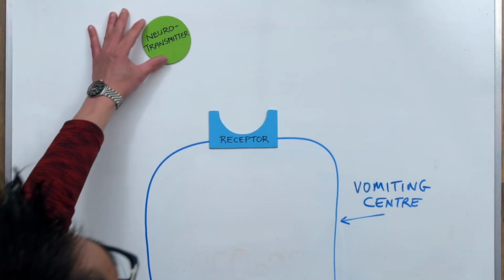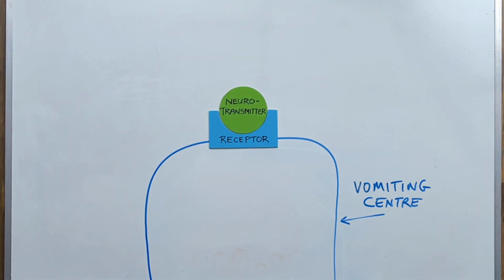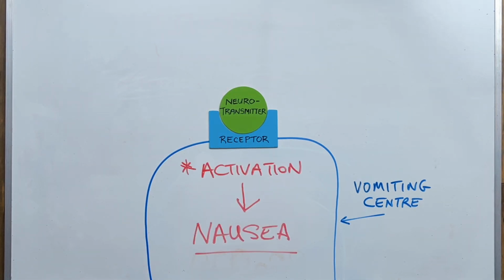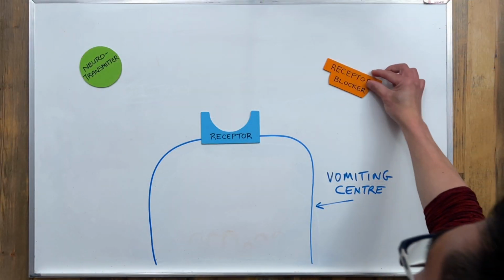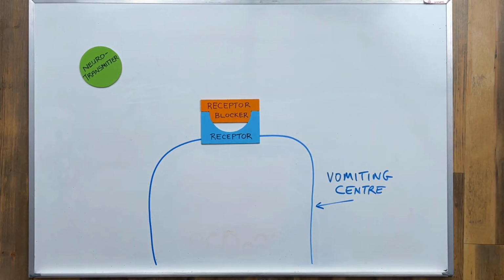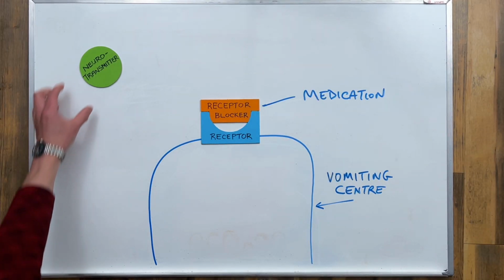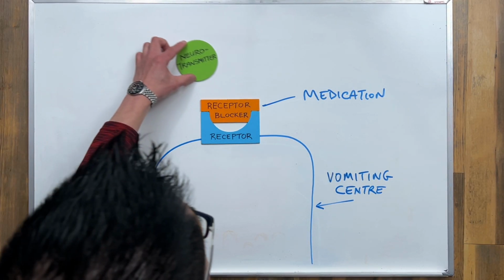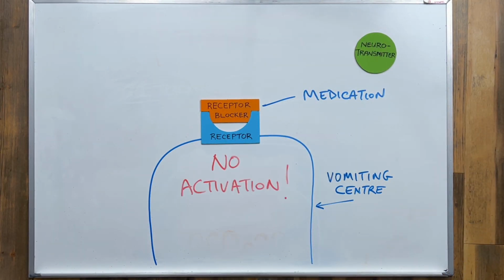Nausea Medications Explained and Why Antipsychotics are used (Palliative Doctor Explains)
Nausea Medications Explained and Why Antipsychotics are used: The sensation of nausea is complex, but understanding your treatment options doesn't have to be a mystery. In this video, palliative care physician Dr. Jonathan Wong breaks down the different classes of nausea medications, how they work and why your medical team chooses one over another.

We also tackle one of the biggest misunderstandings in palliative care: why low-dose antipsychotic medications (like haloperidol and olanzapine) are prescribed to treat nausea, and how these doses differ drastically from psychiatric treatments. Whether you are dealing with motion sickness, chemotherapy-induced nausea, or impaired gut motility, this guide will help clarify your prescription and alleviate unnecessary worry for patients and families.

00:00 Intro
00:47 Declarations & Disclaimers
01:38 How doctors decide what to use
2:35 Motion sickness - Antihistamines & anticholinergics
04:18 GI tract - Domperidone & metoclopramide
06:00 Use of Antipsychotics - the misunderstanding
08:12 Haloperidol
09:01 Olanzapine
10:25 Serotonin blockers - Ondansetron & Granisetron
11:26 Substance P & NK1 receptor blockers
12:26 Organ lining Swelling & Stretching - Dexamethasone
13:16 Cannabis
14:37 Broad spectrum Anti-nauseants - Methotrimeprazine
16:03 Challenges
16:31 Anticipatory nausea
17:36 Summary

About this channel:
Welcome to Palliative Care Explained - a channel aimed at answering your questions about palliative care and end of life care. My name is Dr. Jonathan Wong (MD, FRCPC) and I am a palliative care doctor based out of Winnipeg, Canada.
Brought online March 28, 2025, Palliative Care Explained is a channel aimed at answering your questions about palliative care.  My formal medical training is in internal medicine and palliative care and I have been working in the field of palliative care since 2011.  It is my hope that this channel will better inform viewers about palliative care, end of life care and living with a serious illness.

Intro music written & recorded by: Jonathan Wong

Committee advisors:
Dr. P. Daeninck MD, MSc, FRCPC
Dr. E. Giannouli MD, FRCPC
Dr. J. Strutinsky-Mason MD, MSc, MRCP (UK)

*As a medical professional speaking to you, I hereby declare that I do not have any conflicts of interest that would compromise the integrity of the presented information.
*I do not have any financial sponsors nor am I receiving any funding from the pharmaceutical industry.
*This channel and its production, is my own undertaking, with support from other palliative care experts.
*The presented information may not be applicable to all viewers.
*I am not providing any direct medical treatment or advice to the viewer.
*These videos are not meant to imply or establish a therapeutic relationship with the viewer.
*These videos are not to replace or subvert the advice from the viewer’s own doctor or health care provider team.
*Any further questions should be directed to the medical team most familiar with the viewer’s unique situation.

Nausea and vomiting in palliative care.
Leach, C.  Clinical Medicine (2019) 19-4, 299-301

Palliative Medicine – A Cased Based Manual
Fourth Edition
MacDonald S, Herx L, Boyle A
Copyright Oxford University Press 2022.  Published by Oxford University Press.

Oxford Textbook of Palliative Medicine
Sixth Edition
Cherny N, Fallon M, Kaasa S, Portenoy R, Currow D.
Copyright Oxford University Press 2021.  Published by Oxford University Press.

JAMA Evidence
Care at the close of life – Evidence and Experience
McPhee S, Winker M, Rabow M, Pantilat S, Markowitz A
Copyright American Medical Association 2011.  Published by McGraw-Hill.